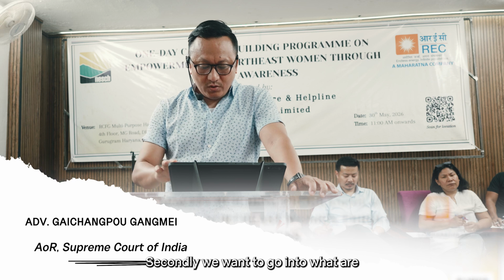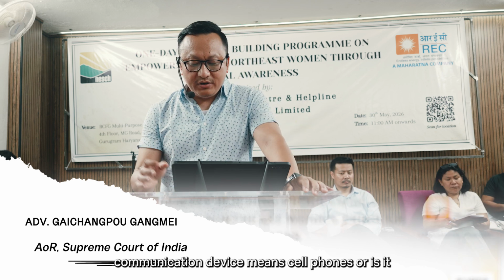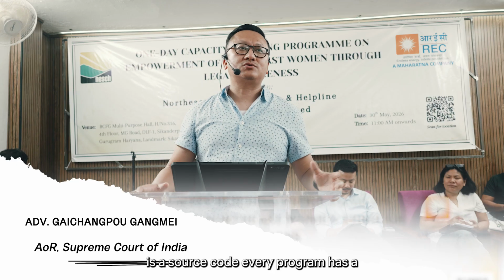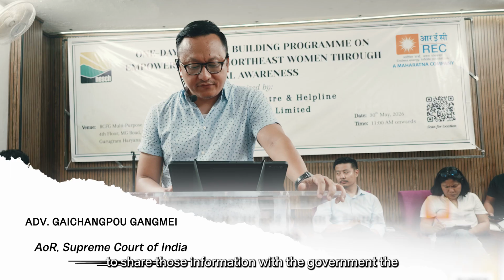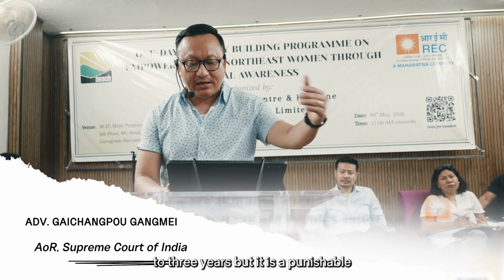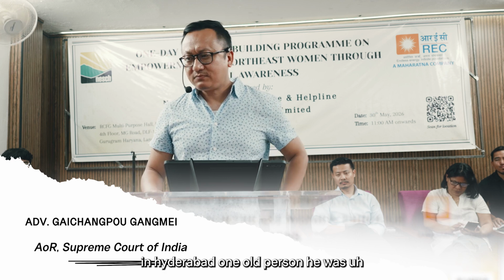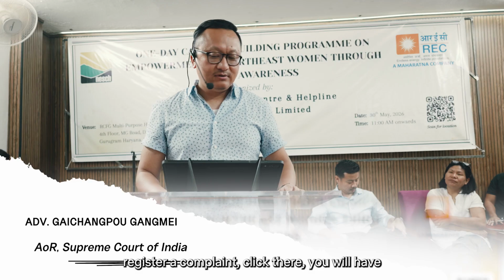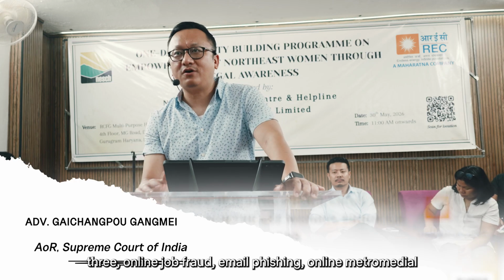Session by Gaichangpou Gangmei, AoR on Empowerment of Northeast Women through Legal Awareness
Organized by Northeast Support Centre & Helpline
Dated 30th May 2026
at RCFG, Sikanderpur, Gurugram